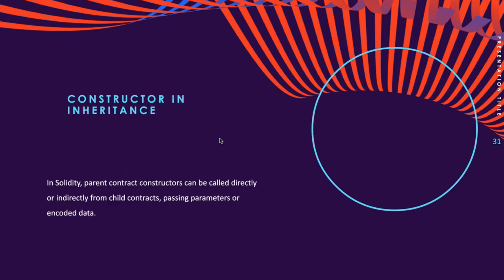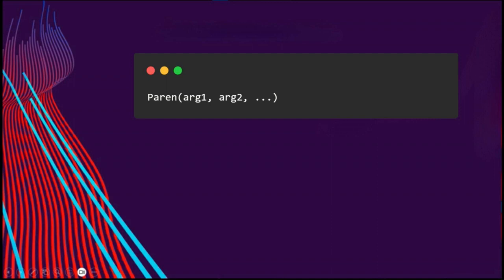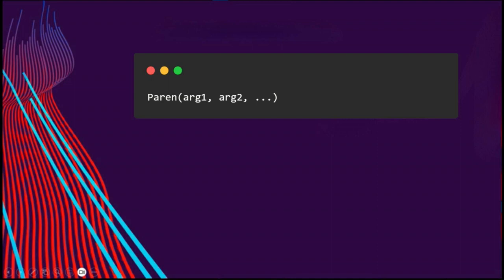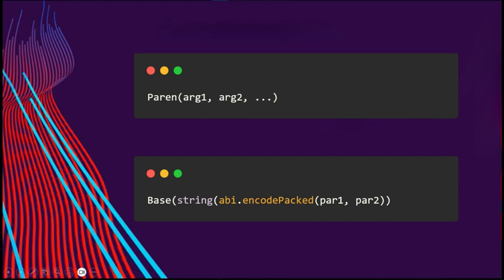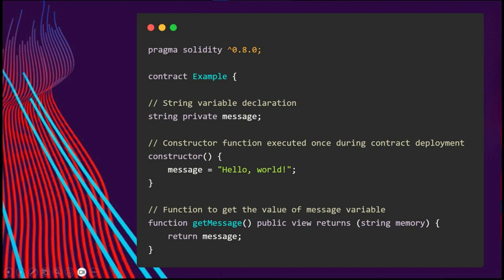Solidity Basics: Constructors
In this video, we will go through a foundational concept of Solidity: Constructors. You will learn how to create and use constructors, and grasp the crucial importance of constructors in smart contract development.